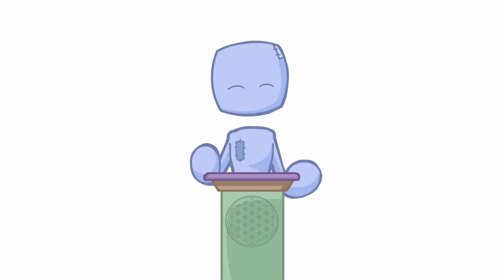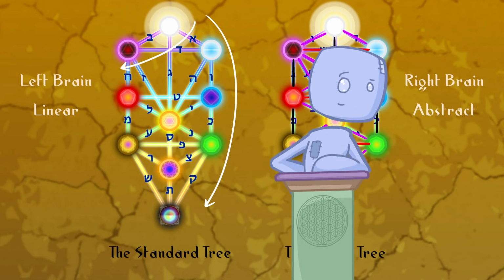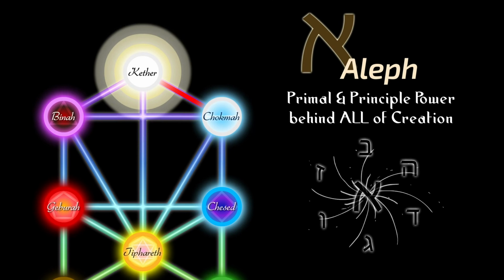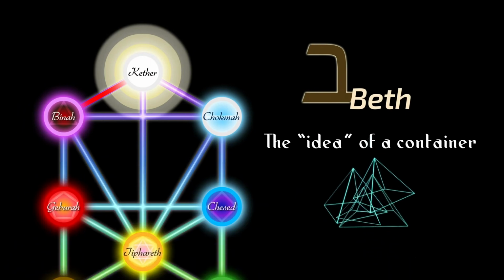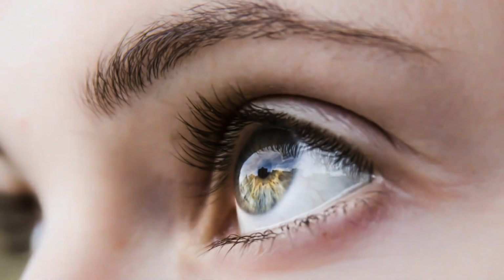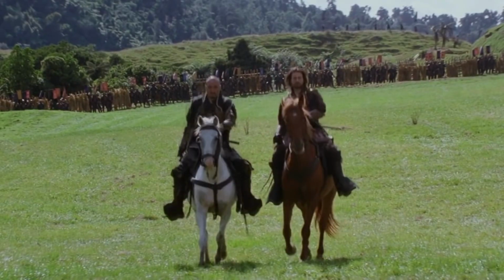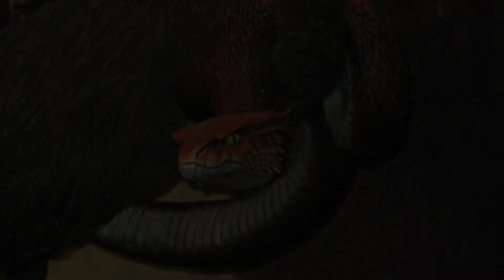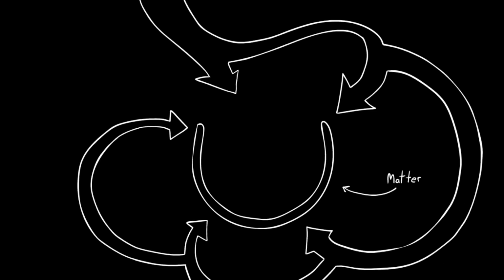Selbstfindung&Erfolg: HUMAN DESIGN &ELEMENTARKRAFT: LEBENSBAUM 4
ALLERALLERBESTE GRÜßE & SEGENSWÜNSCHE
AN ALLE FÜR IMMER & EWIG
LAXMI LAXMI GAURA NITAI